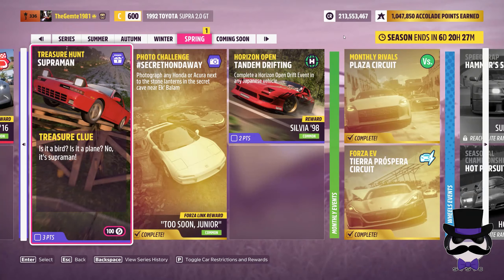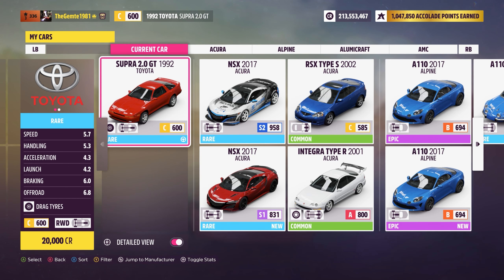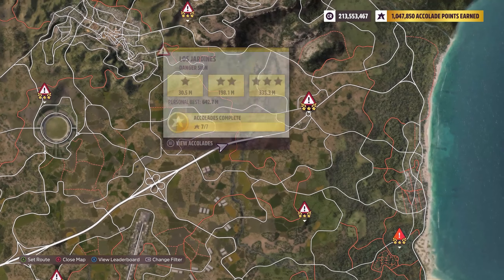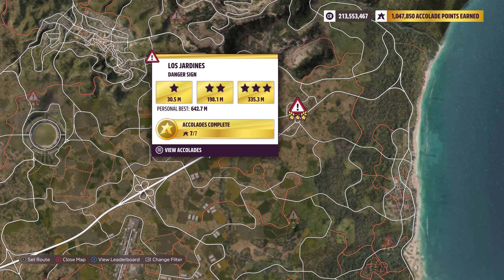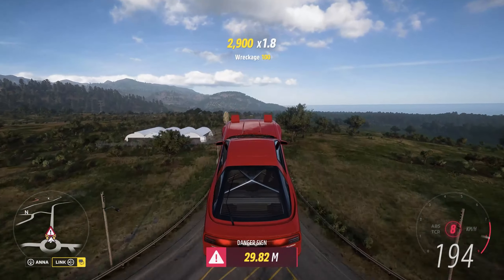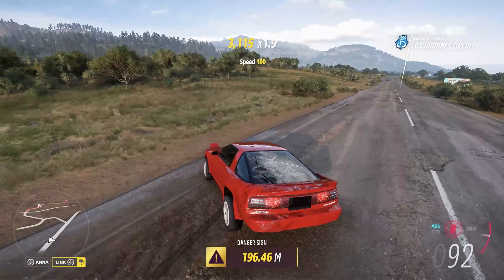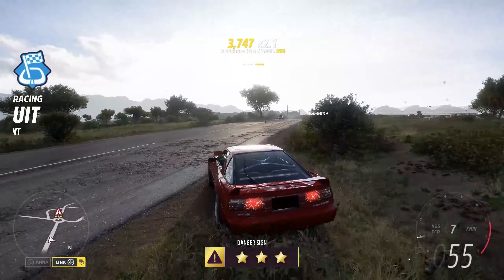Supraman TREASURE HUNT - Forza Horizon 5 - (23 Feb 2023 – 2 Mar 2023)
1992 Toyota Supra 2.0 GT

Japanese Automotive Series